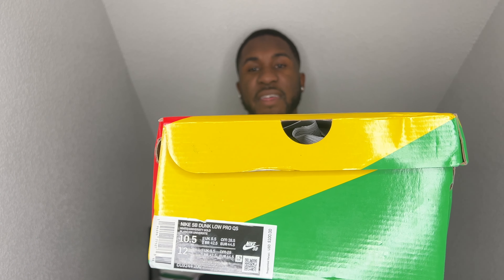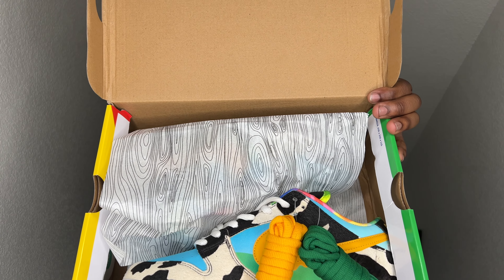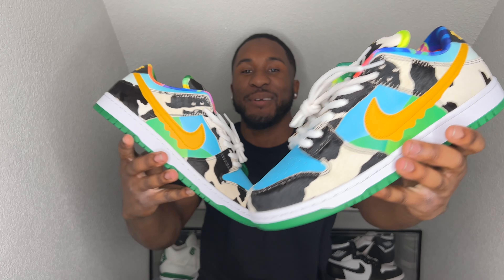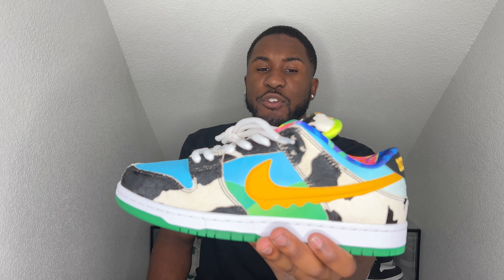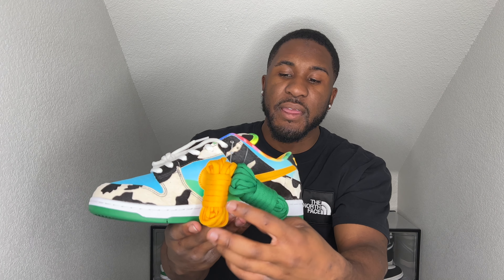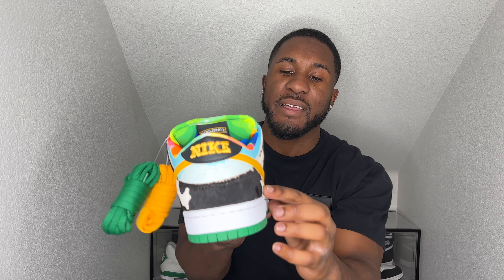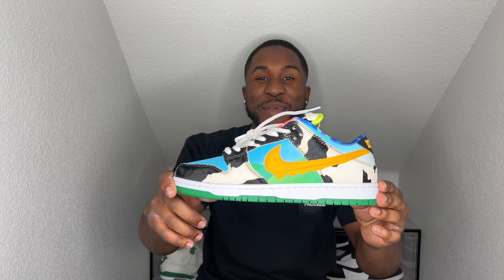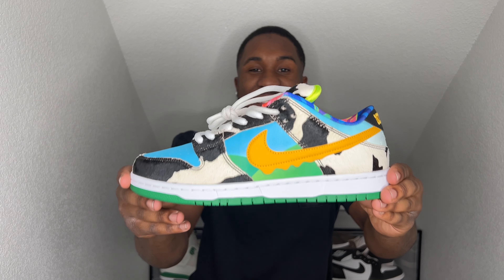Nike Sb Dunk Ben & Jerry (Chunky Dunky) Review/GIVEAWAY!!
Hey y’all today we’re checking out the Ben & Jerry Sb Dunks these are amazing!!

Interested in buying these or shoes like this!? ⬇️

Use" White"for $15 off